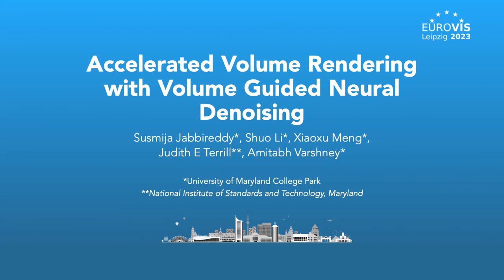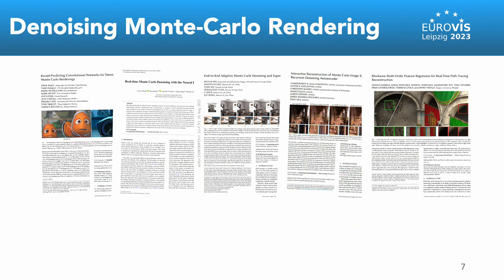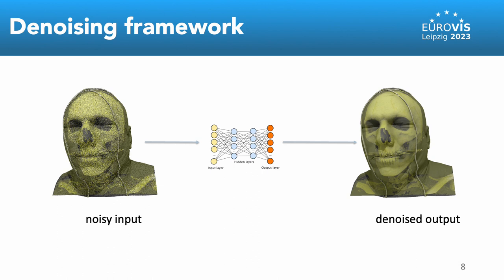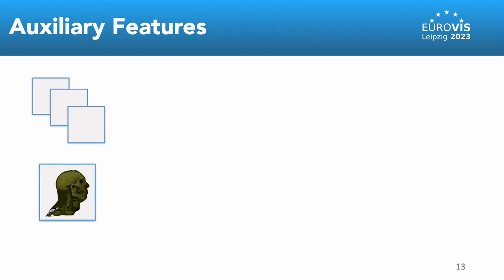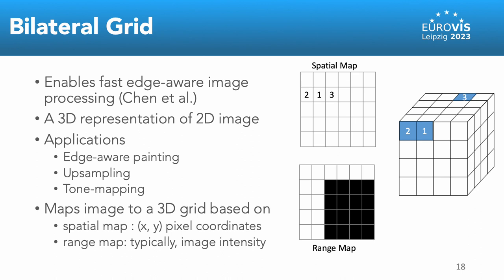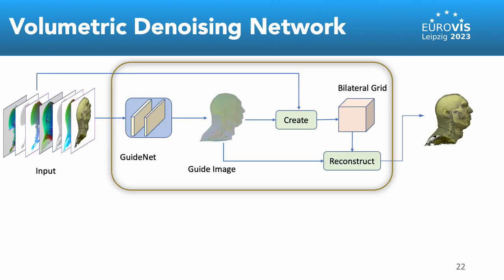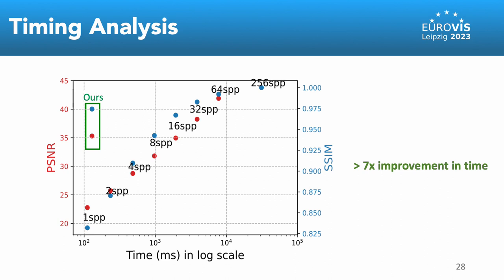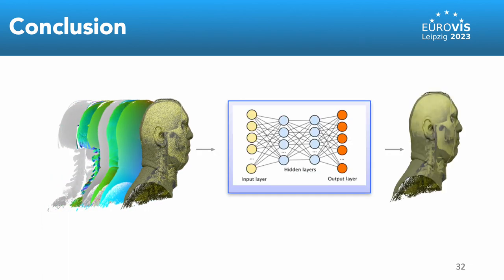Accelerated Volume Rendering with Volume Guided Neural Denoising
Susmija Jabbireddy, Shuo Li, Xiaoxu Meng, Judith E Terrill, and Amitabh Varshney

Abstract: Monte Carlo path tracing techniques create stunning visualizations of volumetric data. However, a large number of computationally expensive light paths are required for each sample to produce a smooth and noise-free image, trading performance for quality. High-quality interactive volume rendering is valuable in various fields, especially education, communication, and clinical diagnosis. To accelerate the rendering process, we combine learning-based denoising techniques with direct volumetric rendering. Our approach uses additional volumetric features that improve the performance of the denoiser in the post-processing stage. We show that our method significantly improves the quality of Monte Carlo volume-rendered images for various datasets through qualitative and quantitative evaluation. Our results show that we can achieve volume rendering quality comparable to the state-of-the-art at a significantly faster rate using only one sample path per pixel.